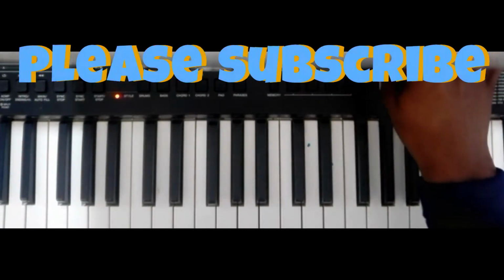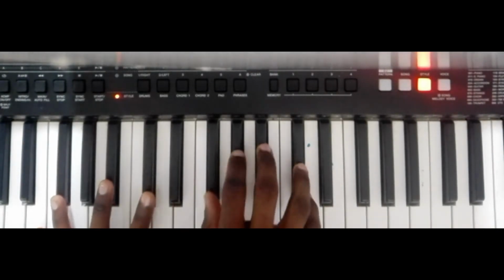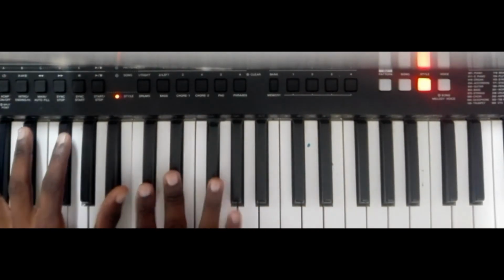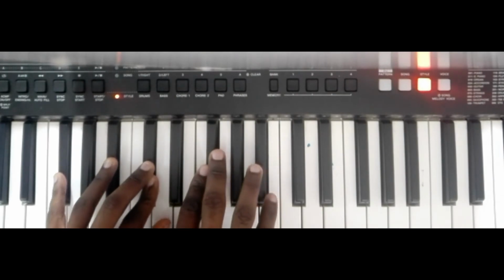How to play Tumirai Mweya Mutsvene une moto on Keyboard